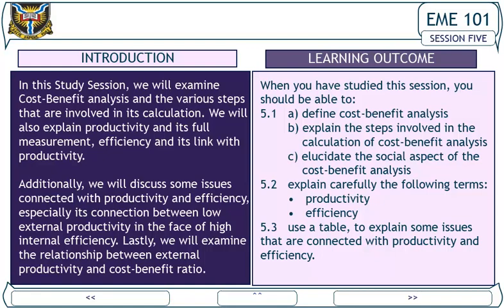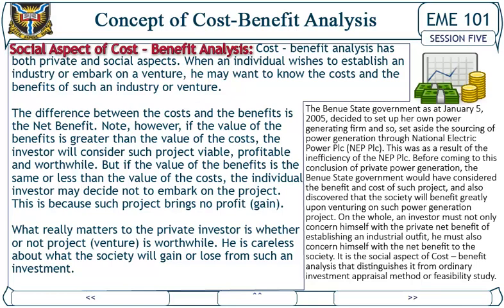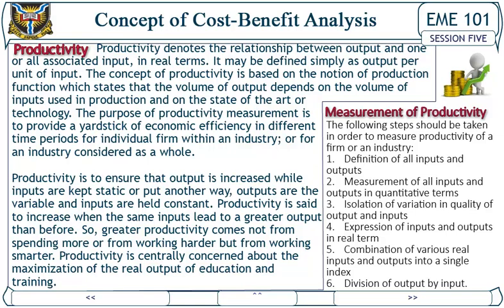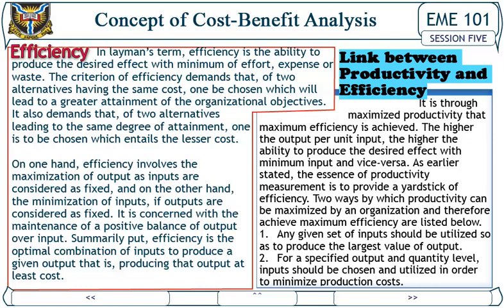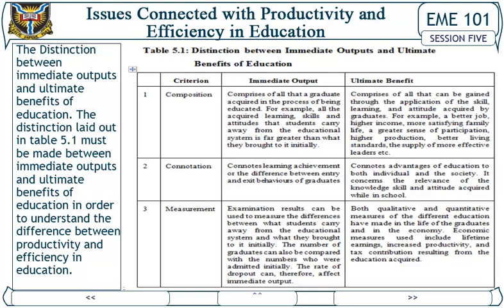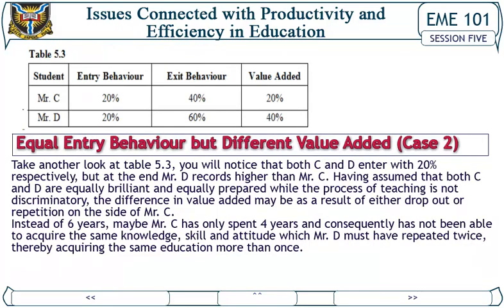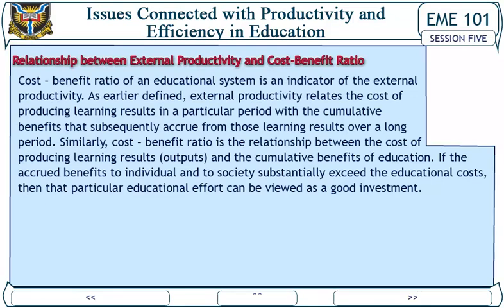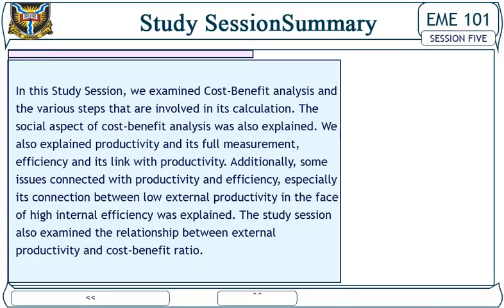EME 101 SS5